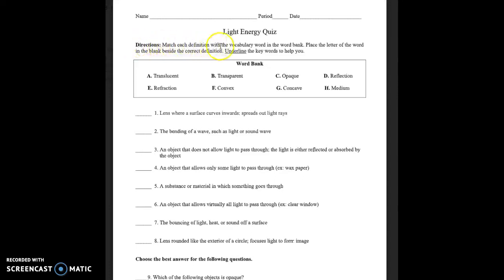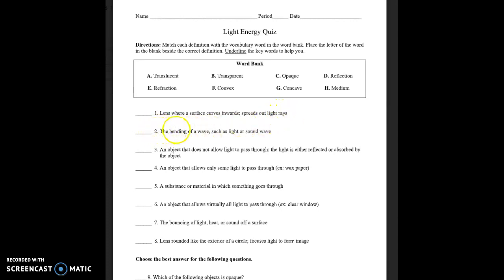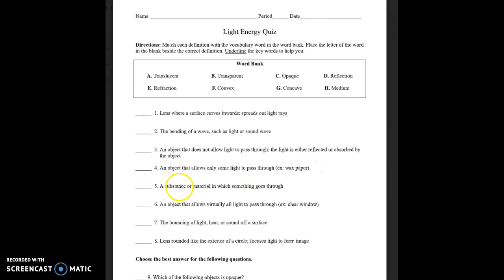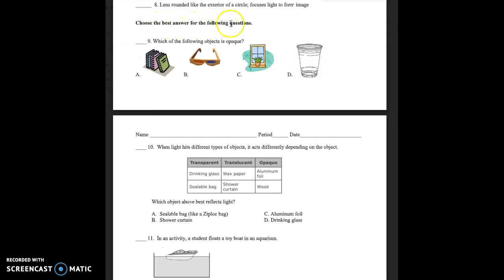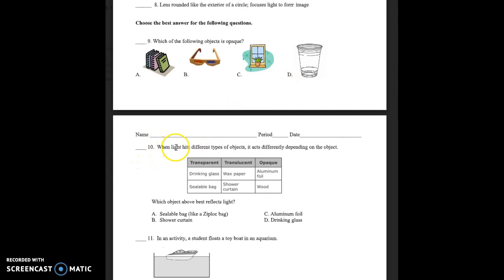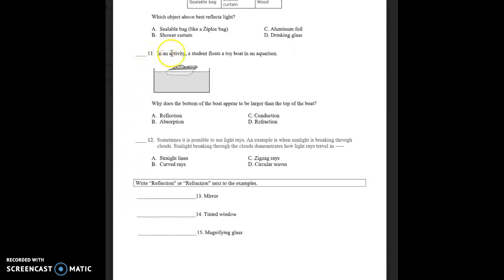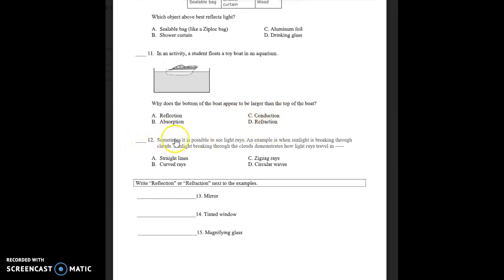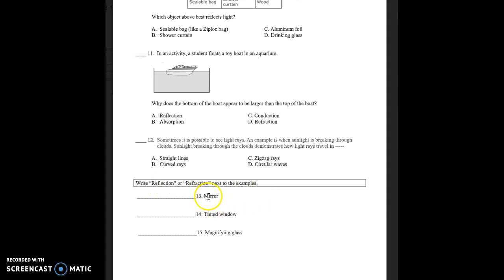Light Energy Quiz